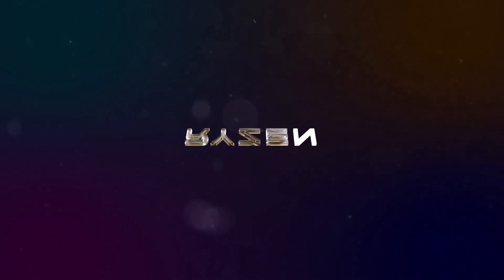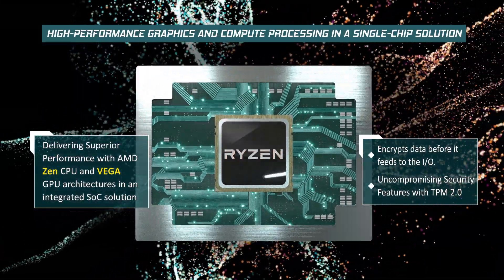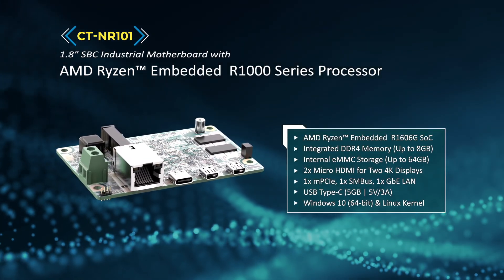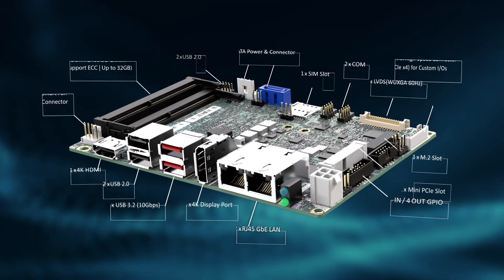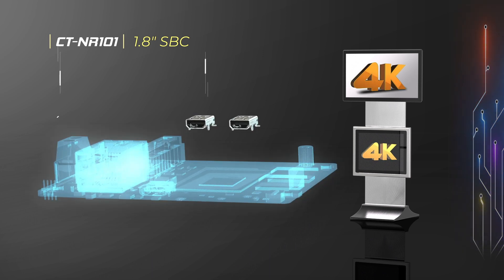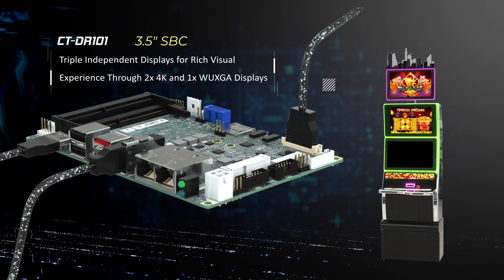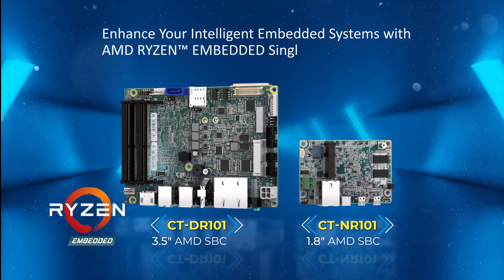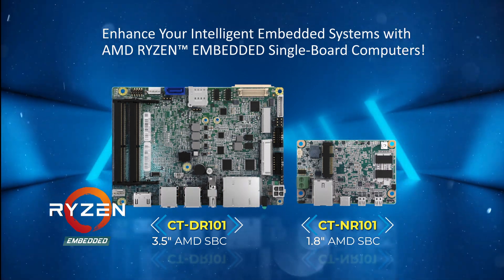AMD Ryzen™ Embedded Series Industrial Single Board Computers | C&T Solution Inc.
3.5" and 1.8" AMD Ryzen Embedded Single Board Computers

C&T’s industrial SBCs with AMD Ryzen™ Embedded SoCs power embedded and IoT applications with a new class of performance in a integrated single-board solution. AMD industrial motherboards reach new levels of versatility for advanced data processing and wireless telemetry for new levels of machine intelligence. Integrate AMD industrial single board computers for industrial-grade embedded deployments at the rugged edge!